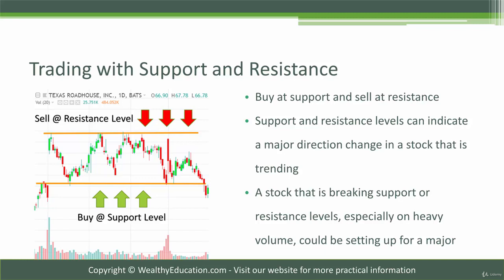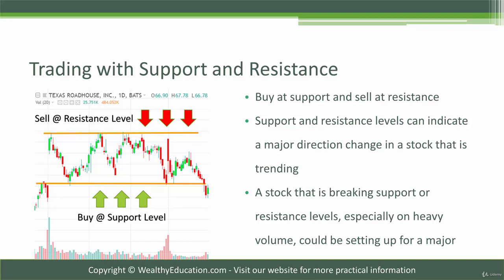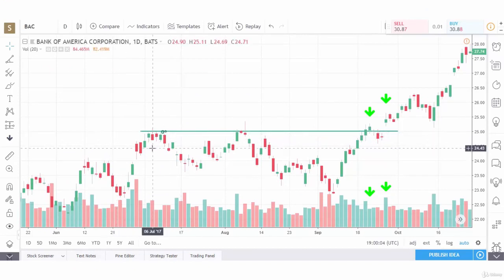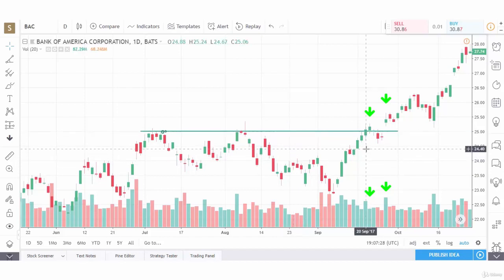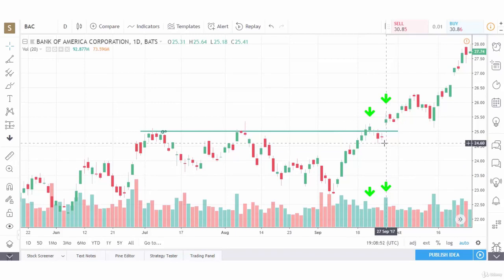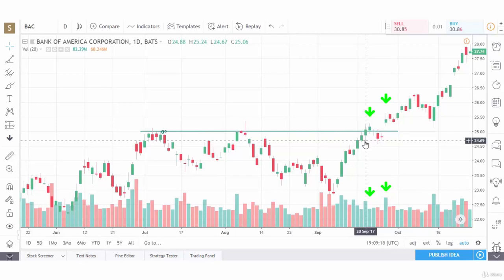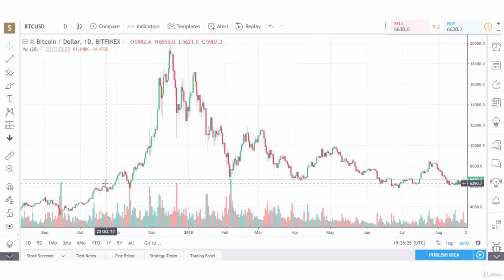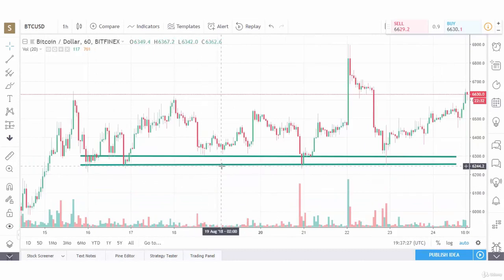Investing fundamentals series free learning(5)